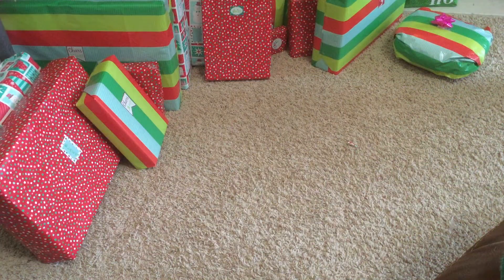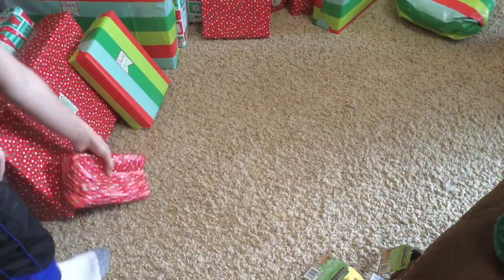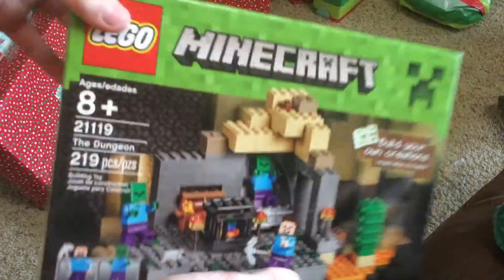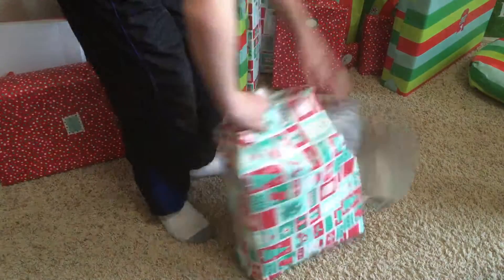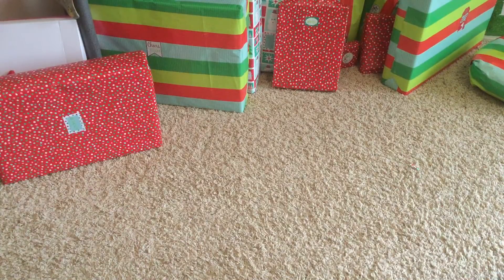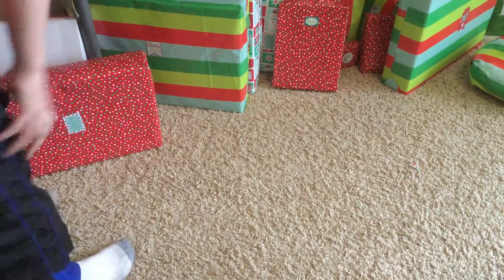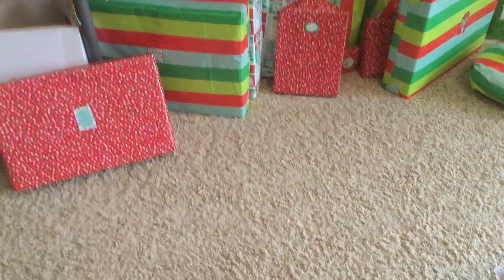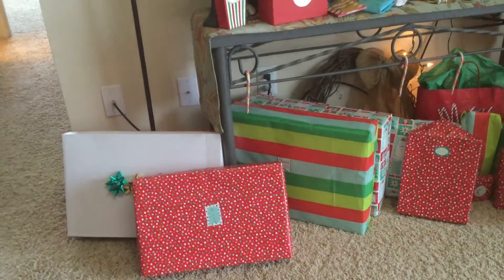Vlogmas PRESENTS 2 out of 3